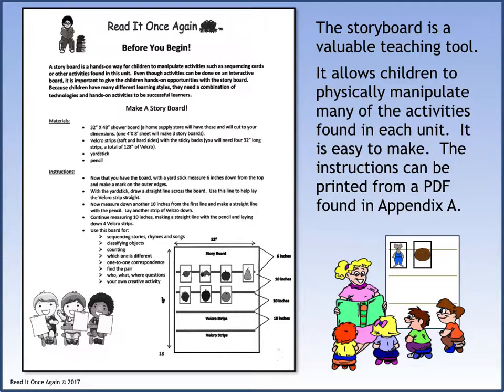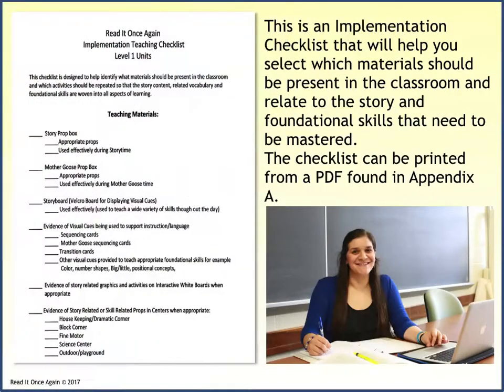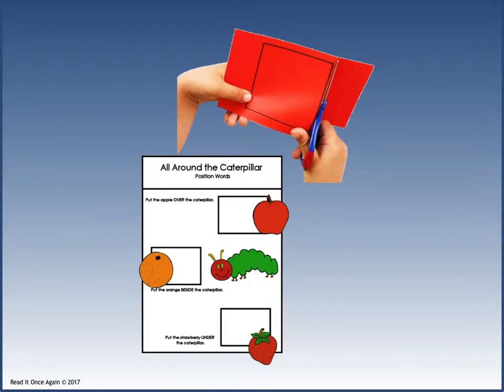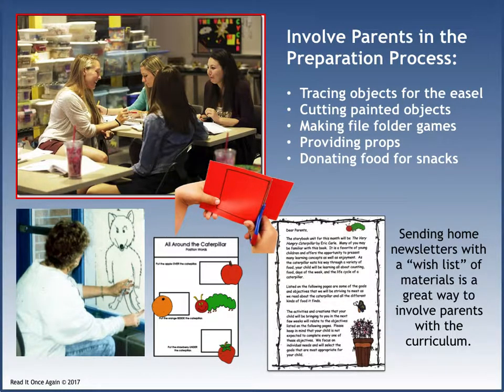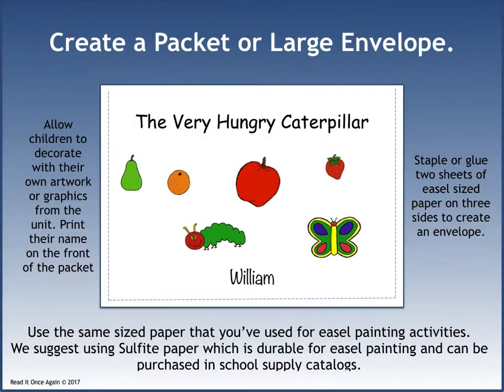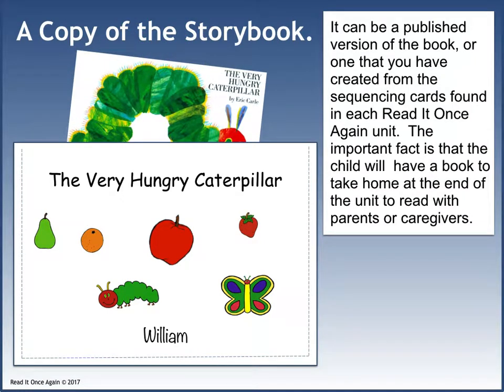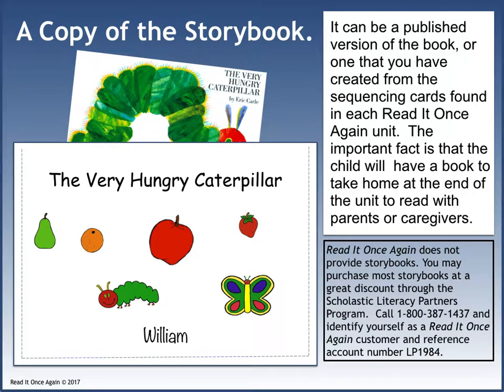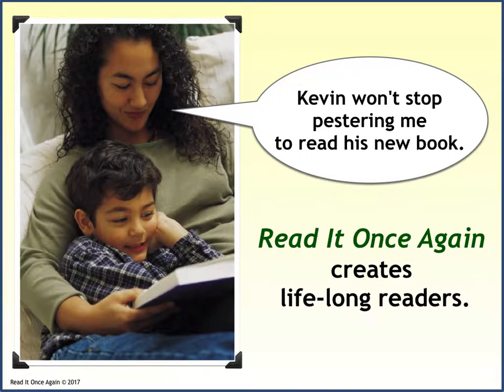Read It Once Again - Curriculum Training Module 6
This module of will give you strategies for beginning a unit, how to prepare materials and tips to conclude your unit at the end of the month